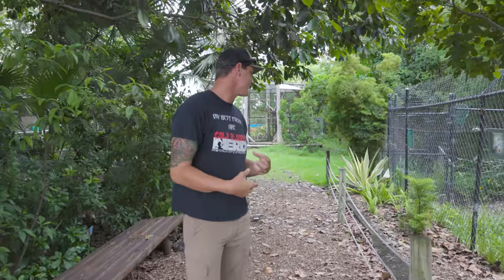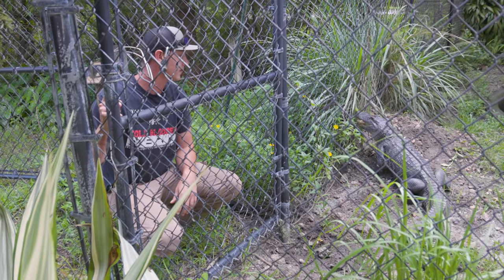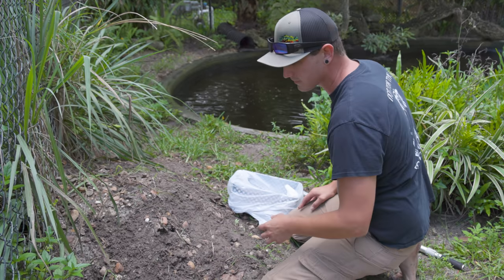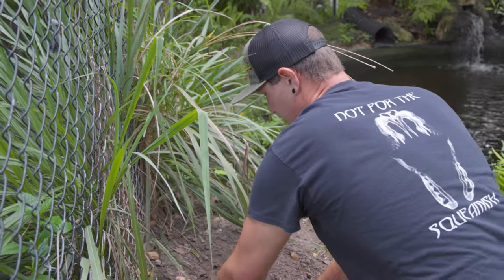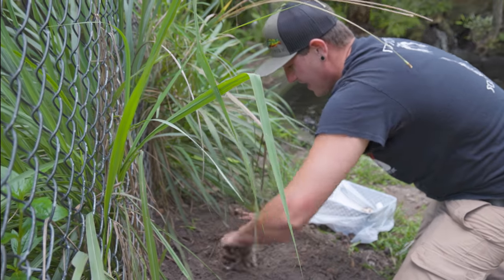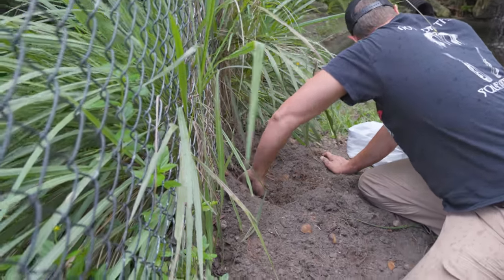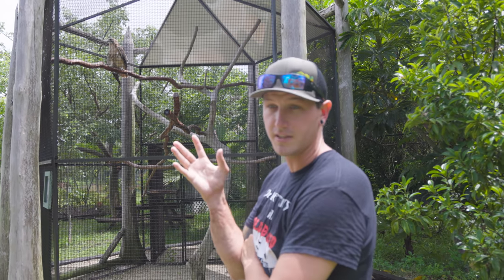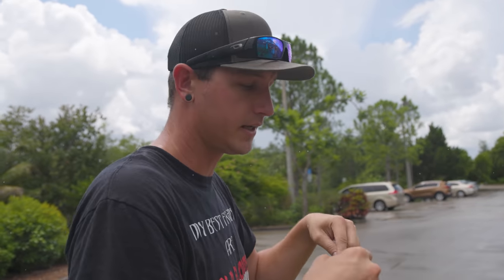DANGEROUS EGG REMOVAL!!!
Sawgrass Nature Center info.

Teespring Merch...

THE ENCLOSURES I USE!

ALL MY VIVARIUM SUPPLIES CAN BE FOUND HERE!